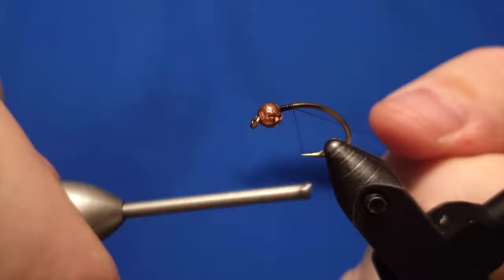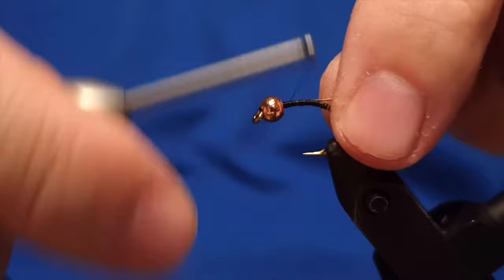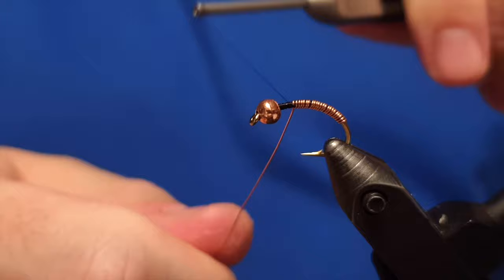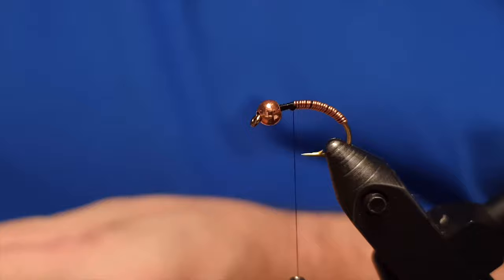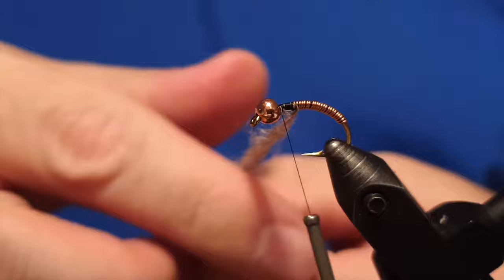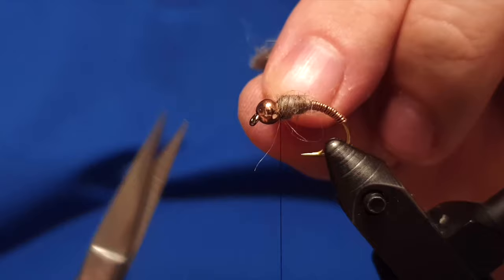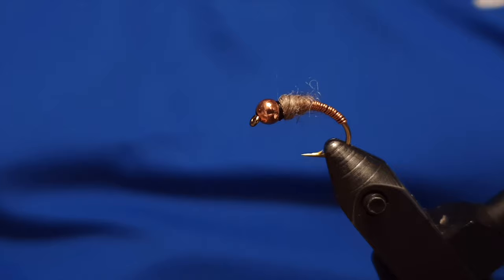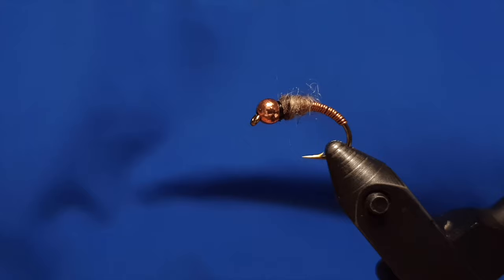Tying a fly called Kopar Moli nymph Fly Tying tutorial | Ívar's Fly Workshop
Here we will be tying the fly Kopar Moli by Gísli Þórðarson. This fly has been around in Iceland and is indeed influenced by the Copper fly family. The fly has indeed proofed itself as a good fly and is rather popular among anglers here in Iceland and for a good reason. I would say this fly would be one of the flies you have to get if you are planning to fish to trout in Iceland.

Pattern:

Author: Gísli J. Þórðarson.
Hook: 8 – 16 grubber hook.
Bead: Copper bead.
Thread: 8/0 black.
Body: Copper wire large.
Collar: Dark grey wool.
Head: Black.

Flugusmiðjan
Ívar’s Fly Workshop